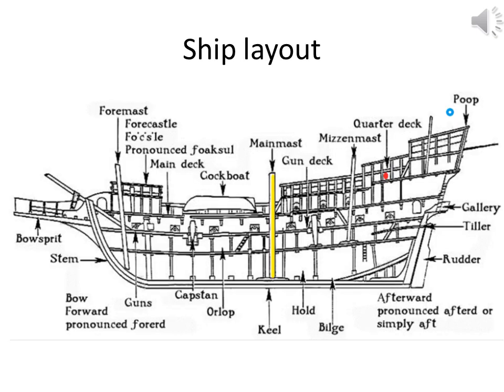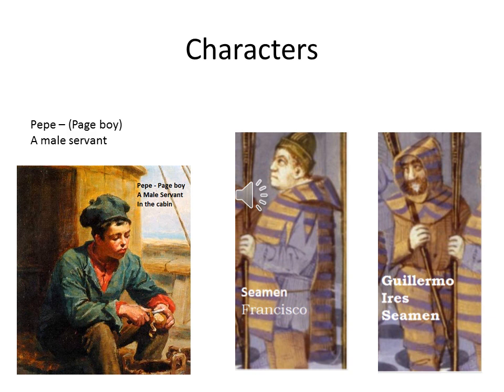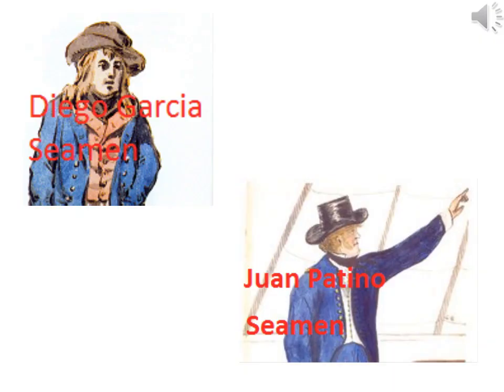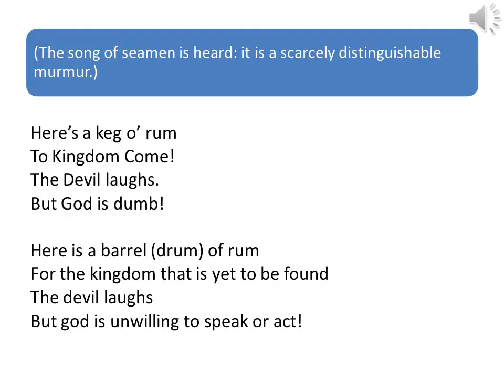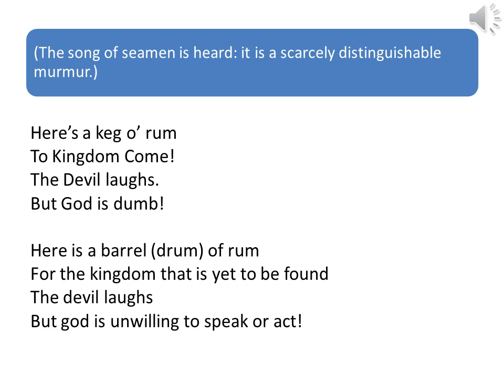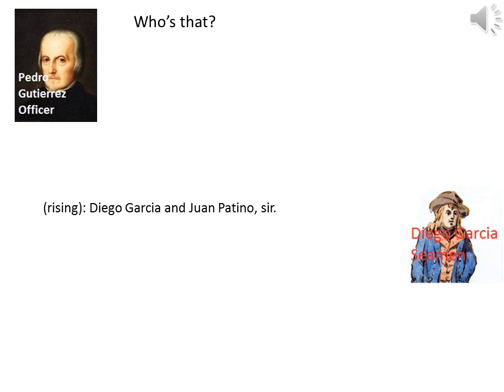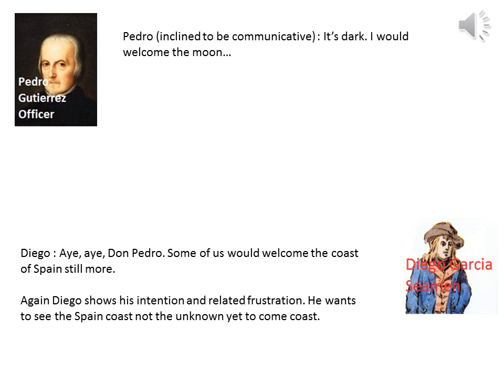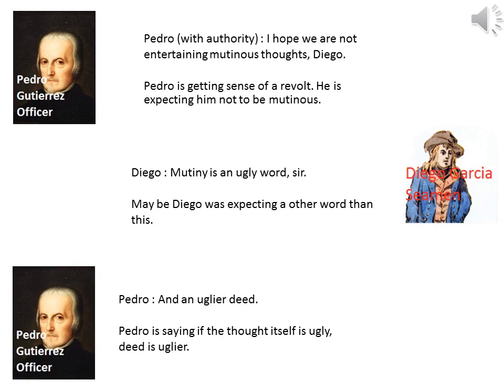The Discovery Part1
This one is explained in English. This is helpful for those who don't understand Kannada. Please share me your issues or comments.